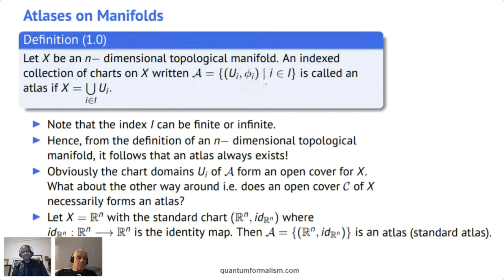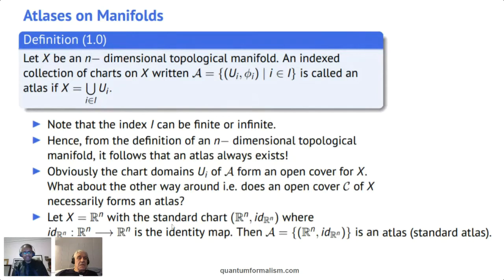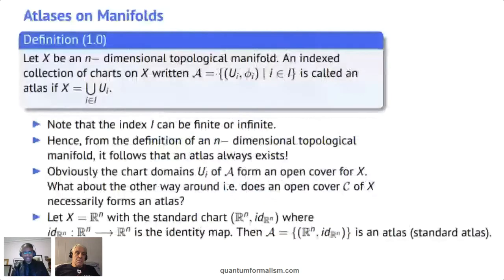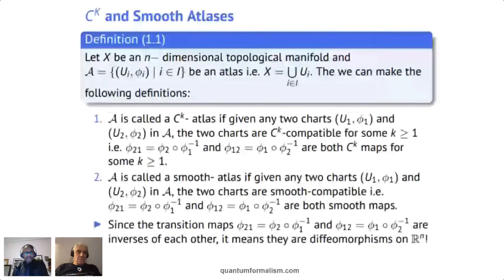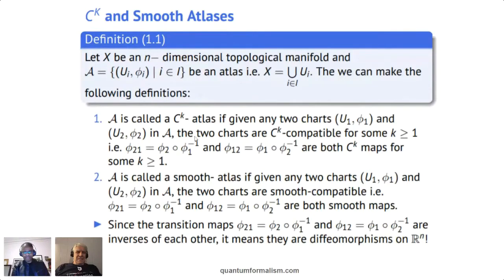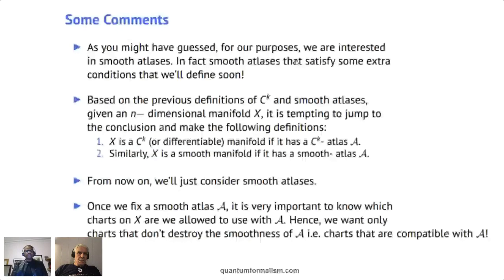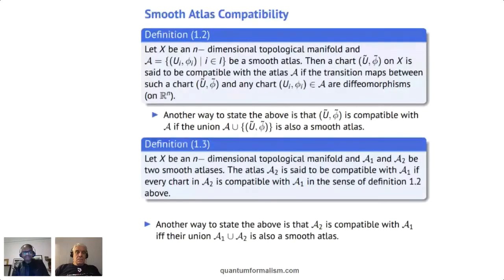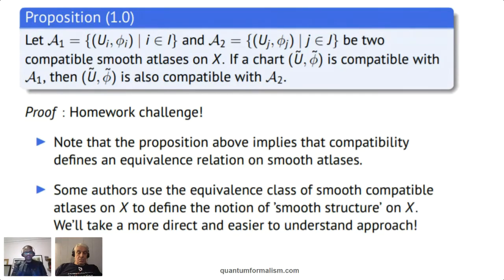Lecture 08- PART A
This section covers Atlases,  C^k & Smooth Atlases and Compatibility of Atlases.